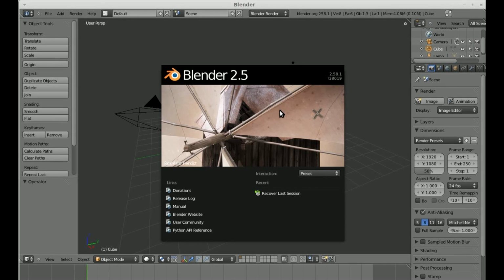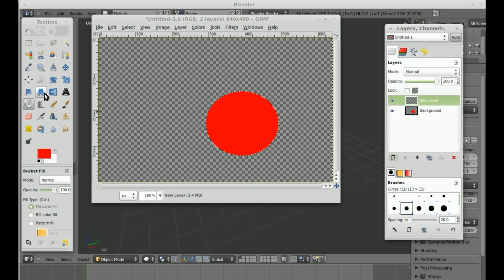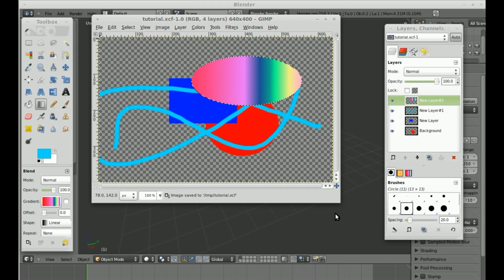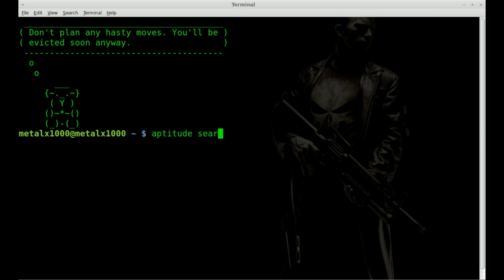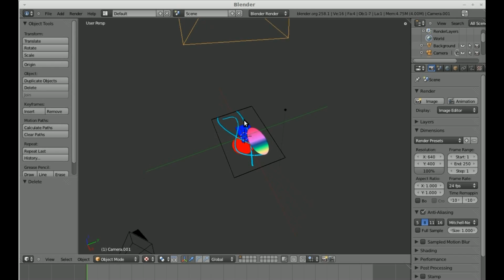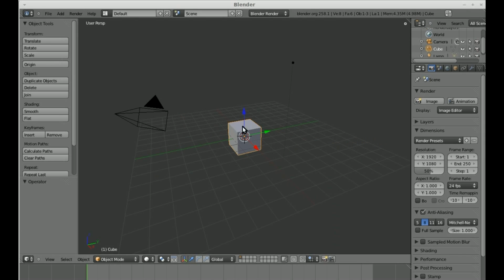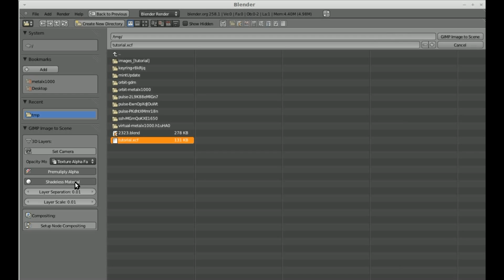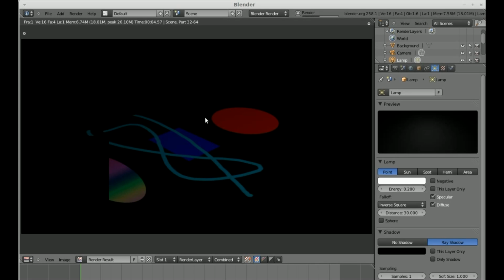Import GIMP XCF Scene into Blender 2.5 - Blender 3D - Linux